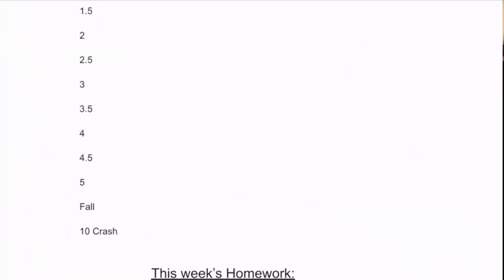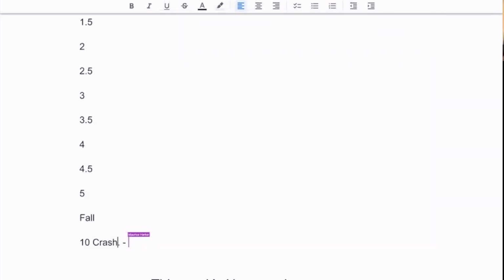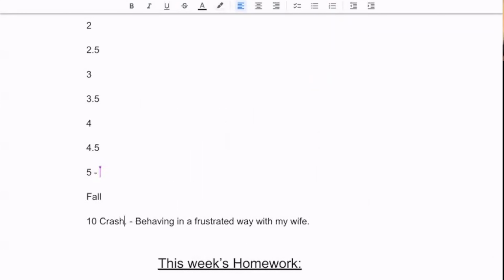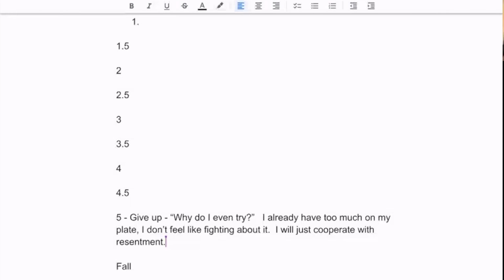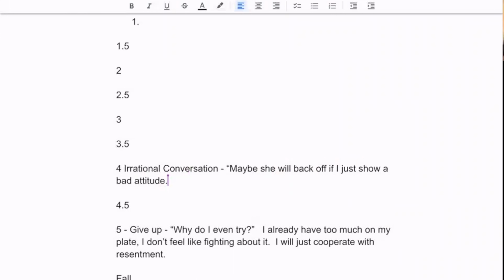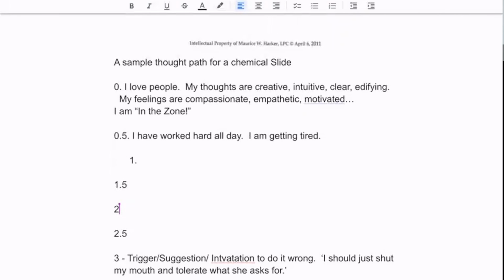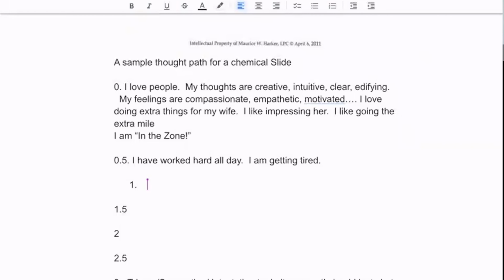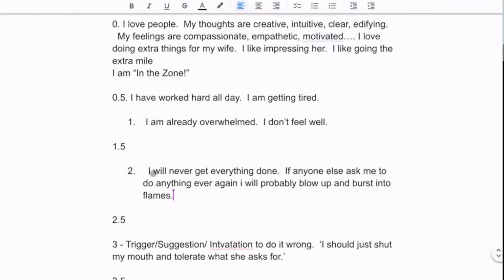Practice To BEAT "Negative Self Talk" | Chemical Scale Walkthrough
We want you to have a FREE copy of our training book called, "Like Dragons Did They Fight."